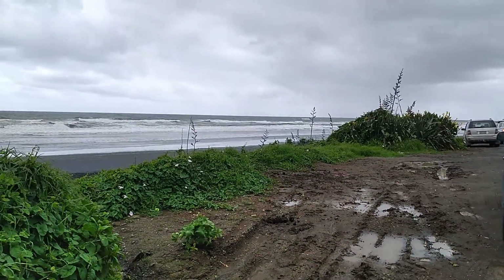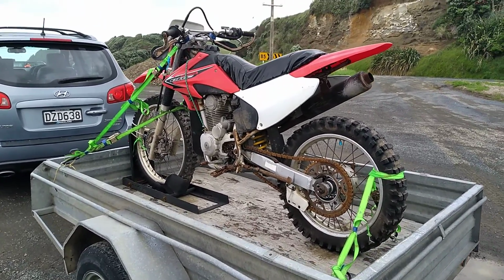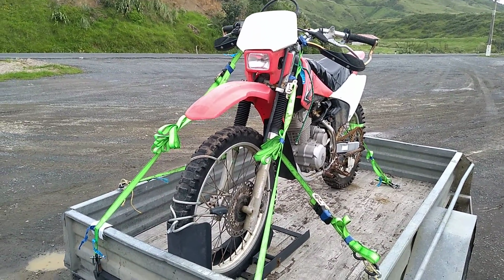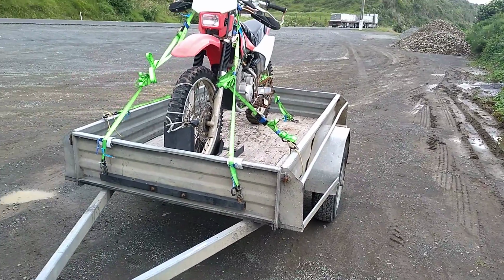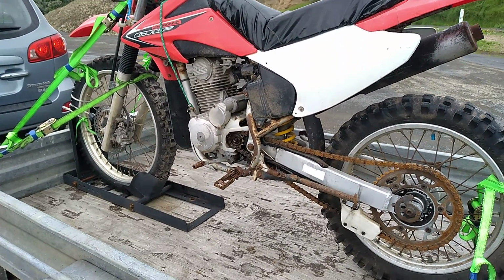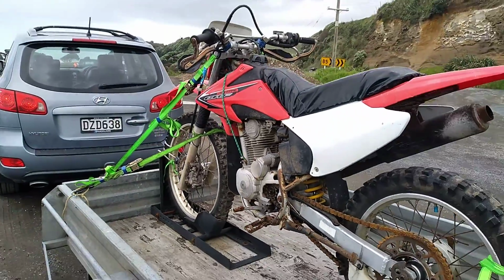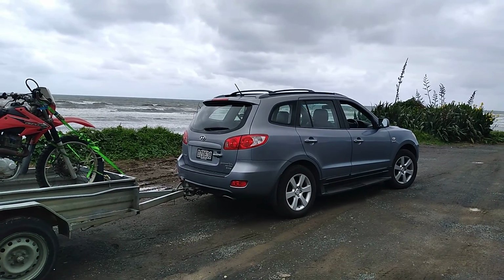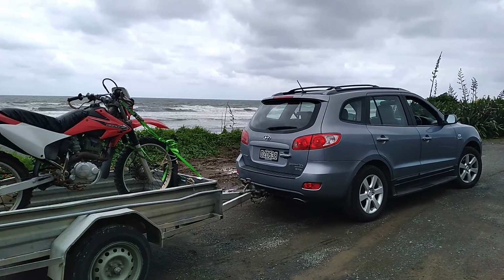Honda Crf230 f, windy day on coastal road, sea is dirty with flood waters